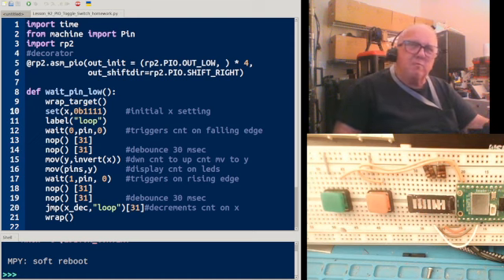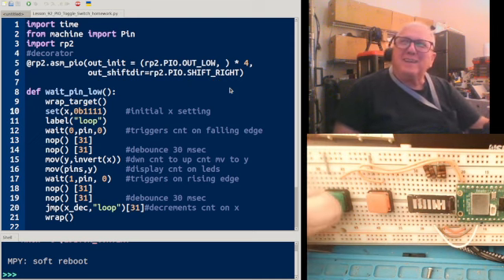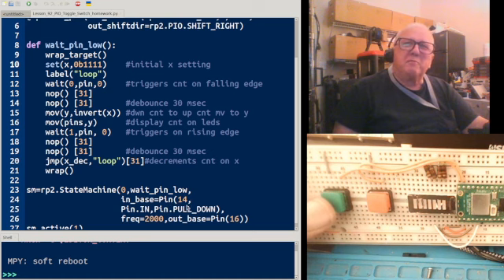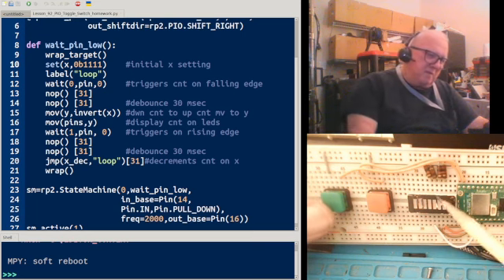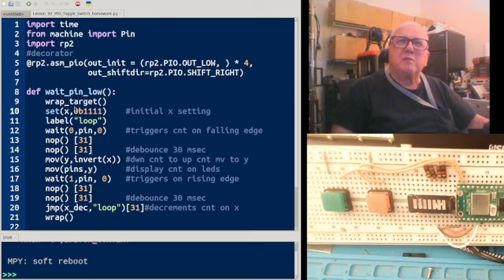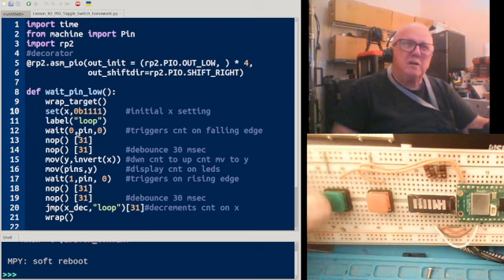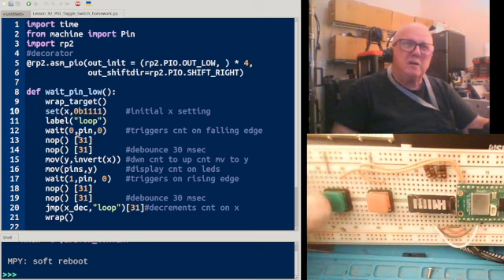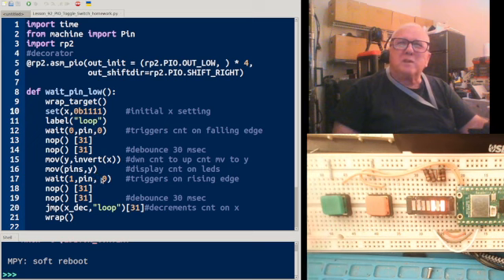Raspberry Pi Pico W Lesson 92 count up with State Machine controlled button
This is the homework for simple toggle switching using PIO State Machine. Paul ask us to make a program that could count up using only a button and the PIO State Machine.